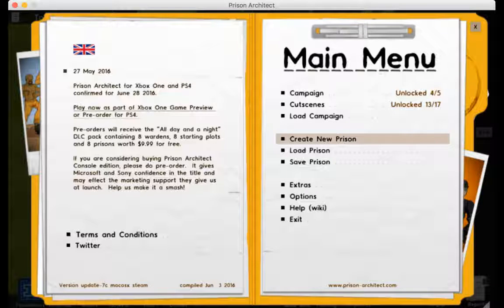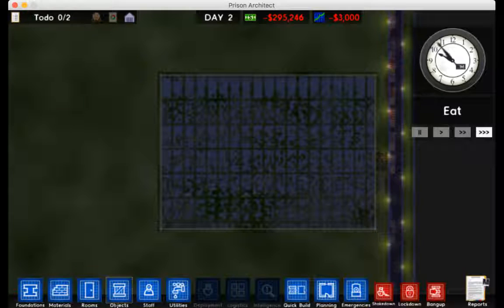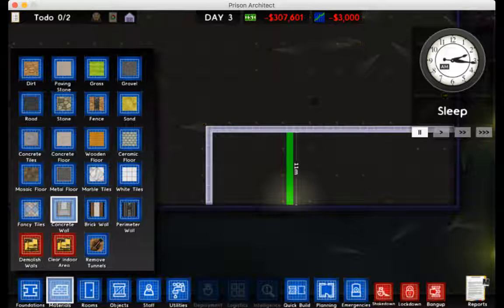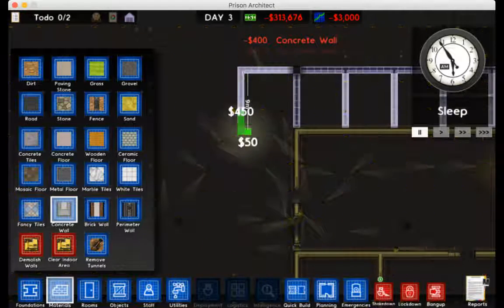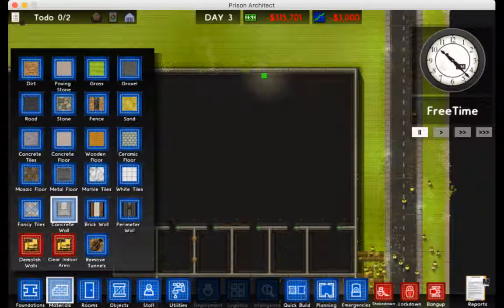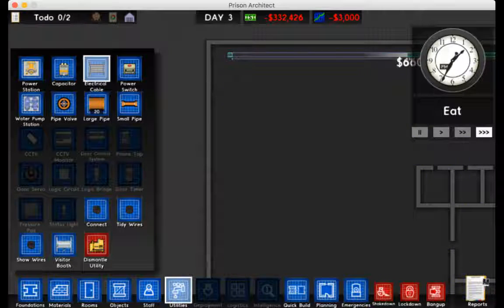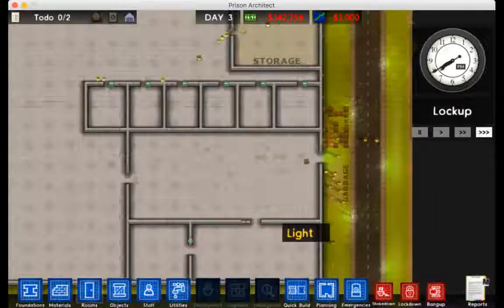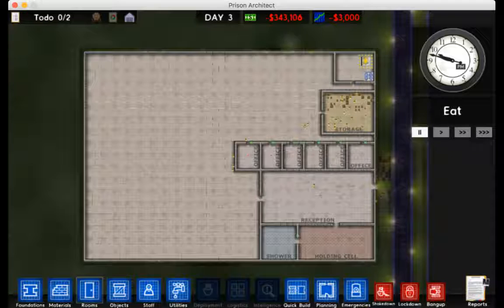Fort Lesbian 101 Part 2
Second part out of three I recorded this morning.
Not much else to say.
Love you guys and thanks again for your support.